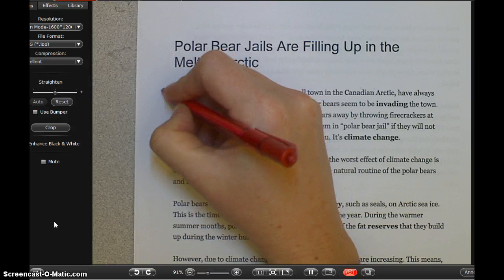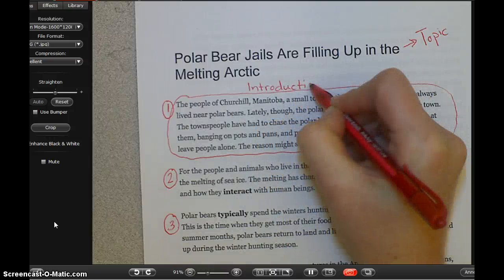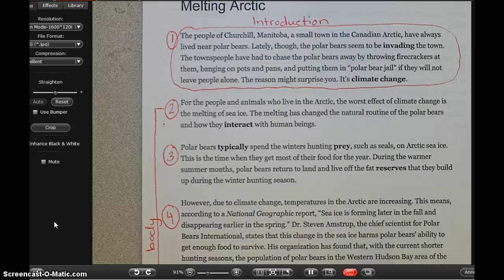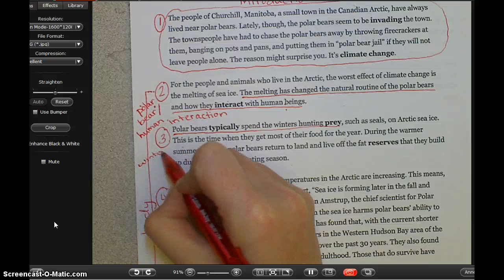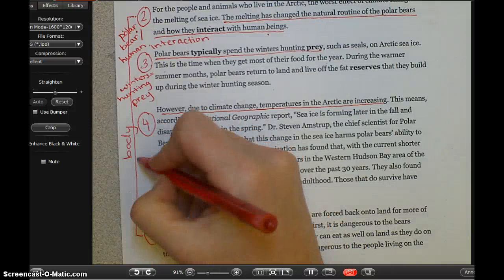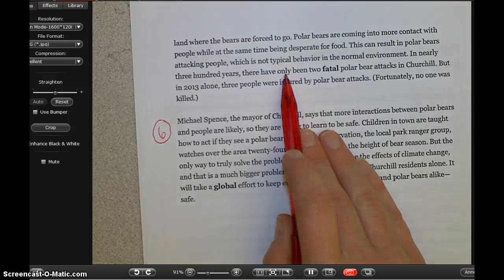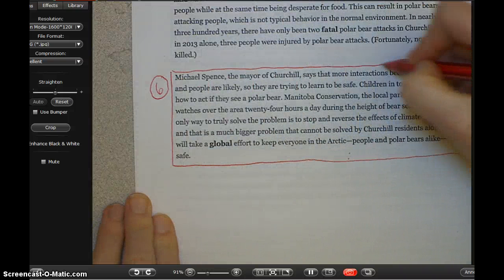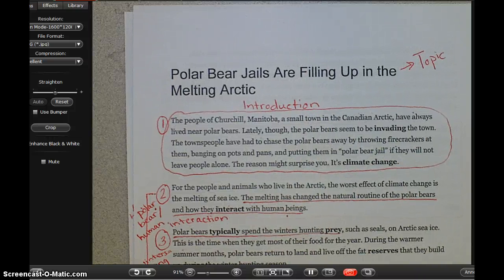Polar Bear Jails Close Read